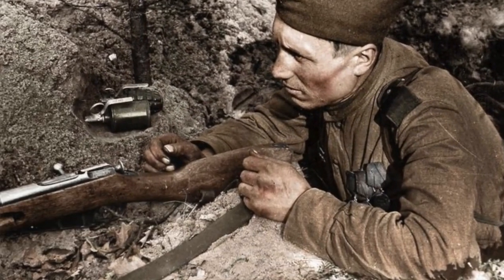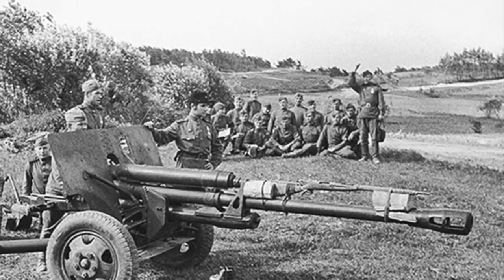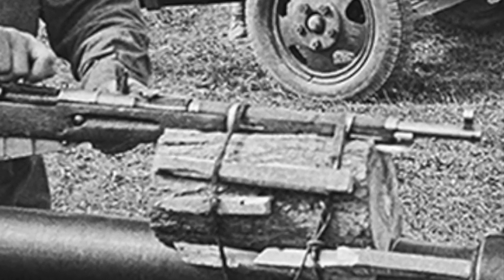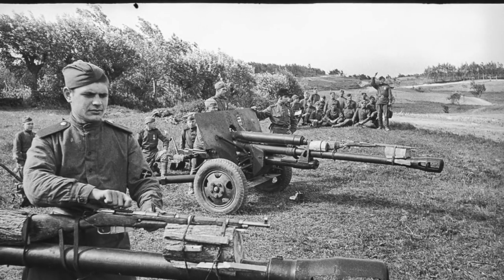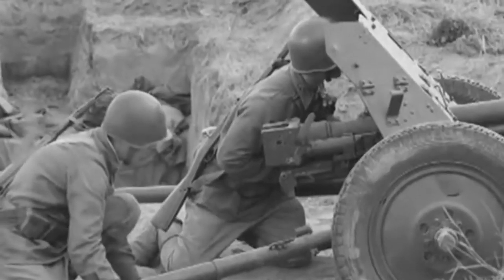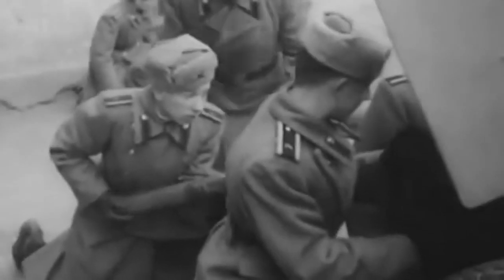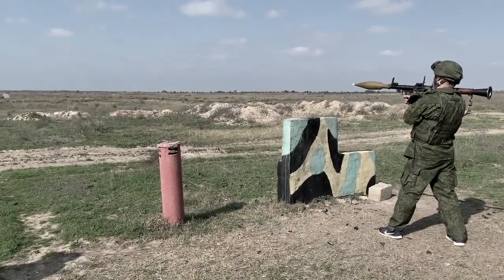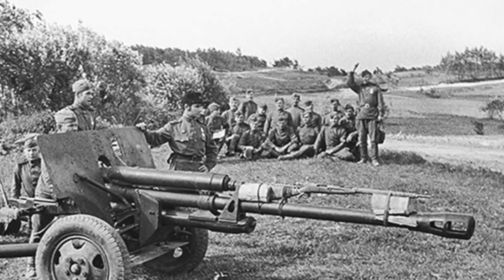Mosin Rifle on Anti Tank Gun Barrel for what? WW2 documentary.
📝  During the Great Patriotic War, and in our time, a tank cannon`s barrel can burst and there are several reasons for this. Why is this happening? Surely you have seen photos showing tanks with a burst trunk that opens like a rose. The first reason for the rupture of the gun barrel is the…